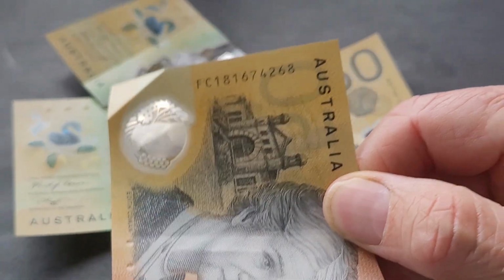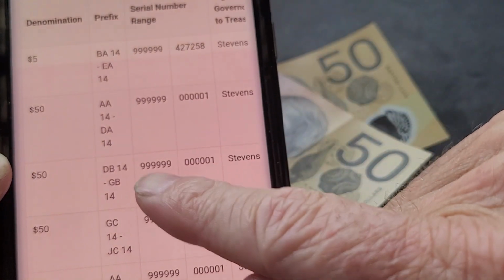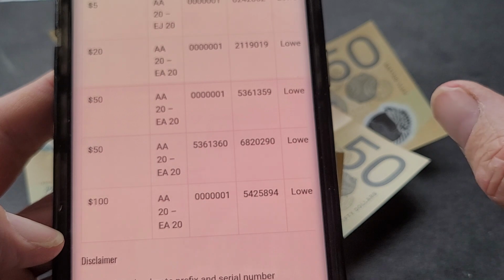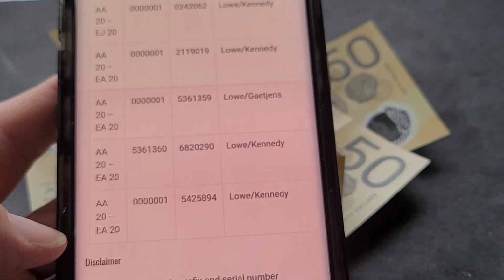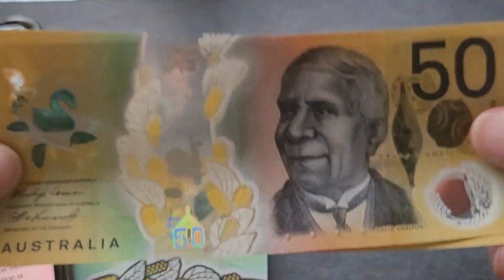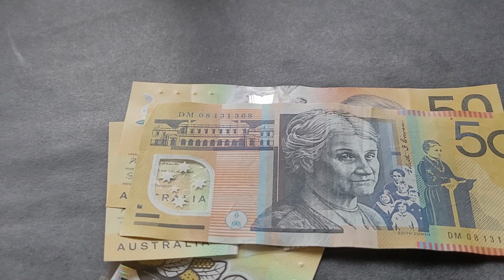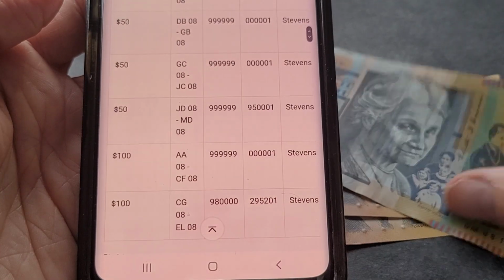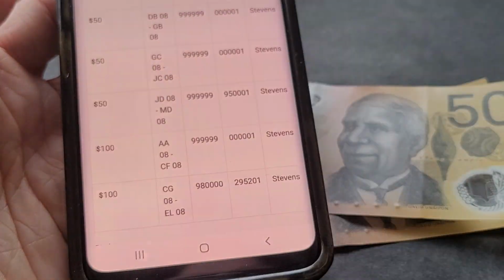Australia 2020 $50, What I collect for $$$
TO BUY $5 BANKNOTES